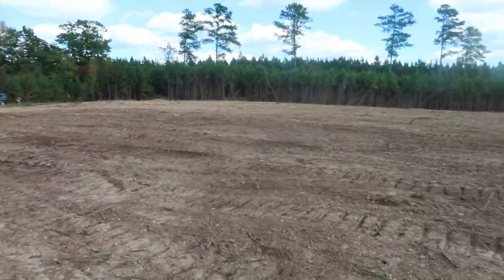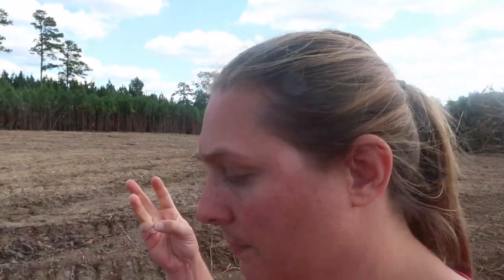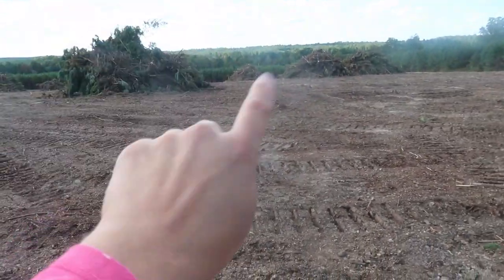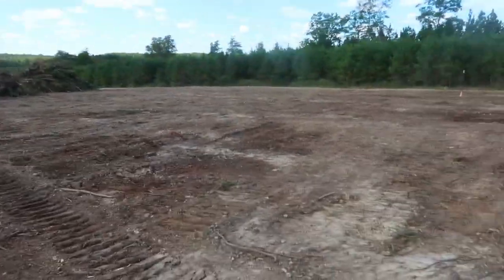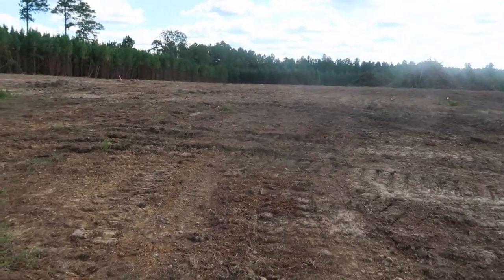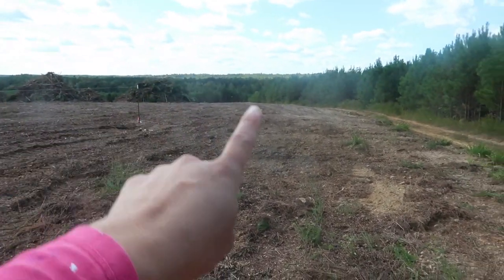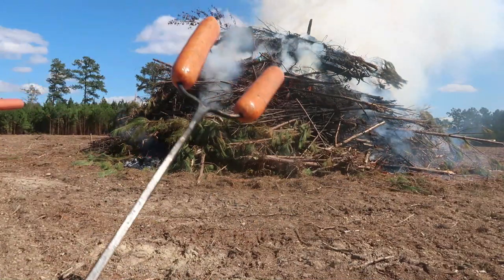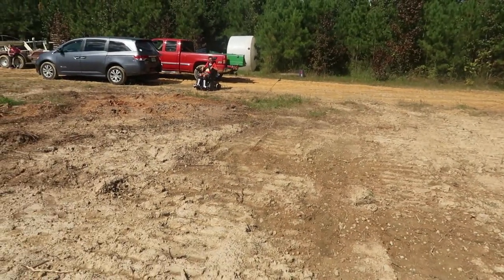Building a Homestead | Why Are We Doing This First?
In the last month we have moved from our 6 year established homestead to a new vacant property.  Watch as we start building our homestead from the ground up, literally!